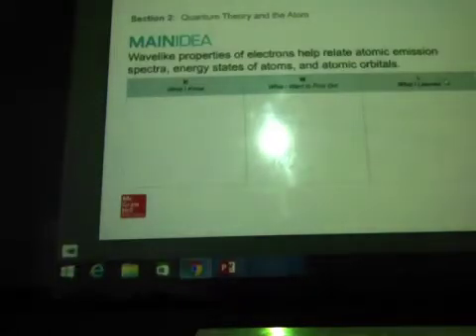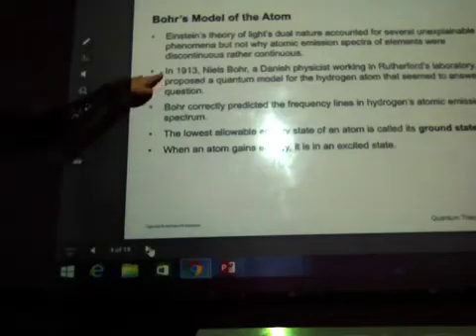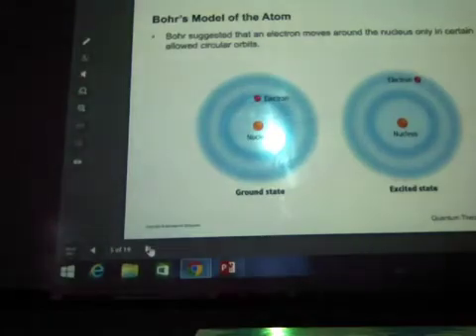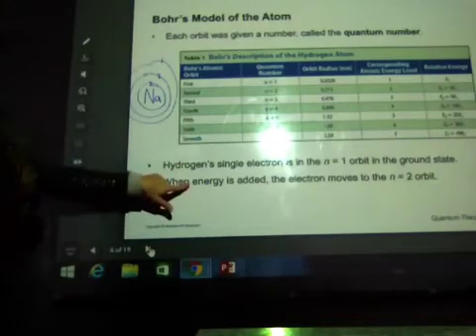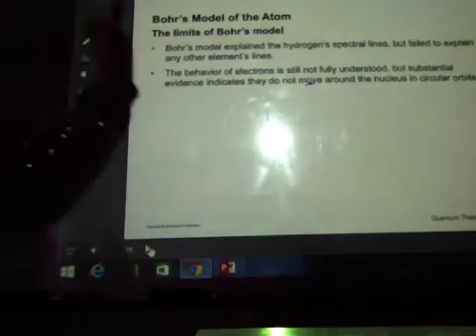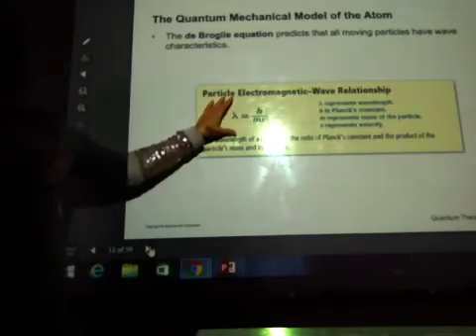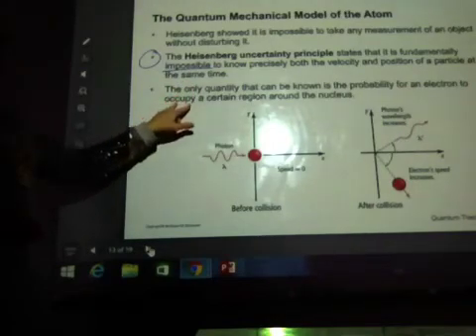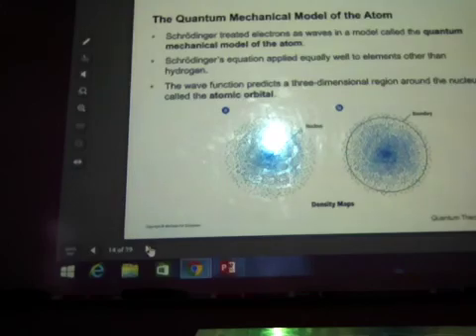Chem 5.2 part 1